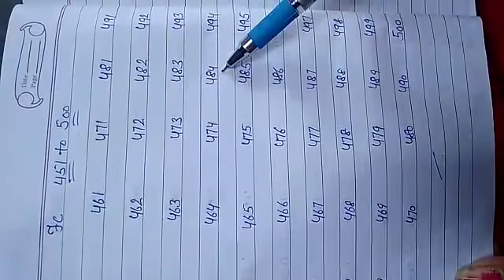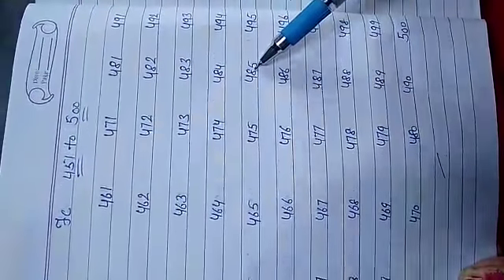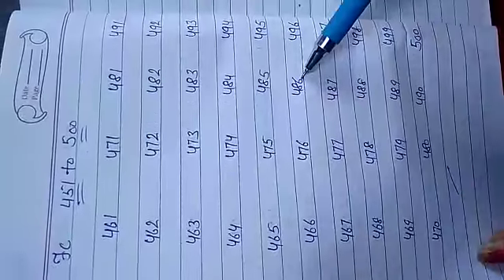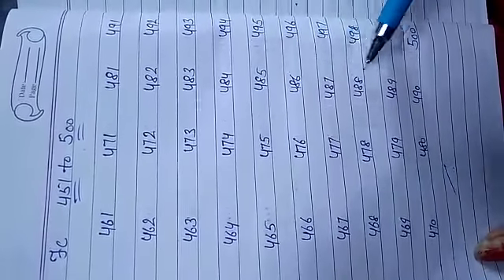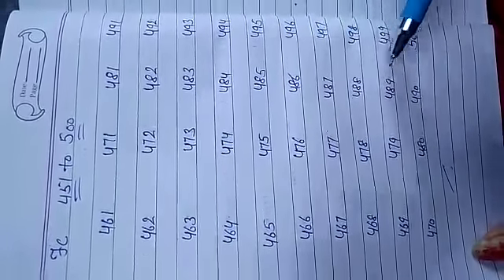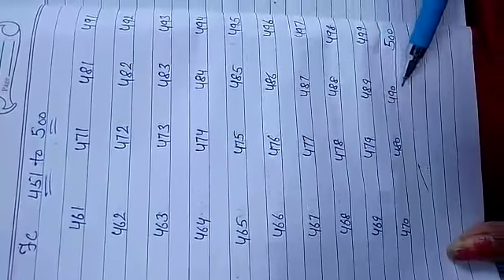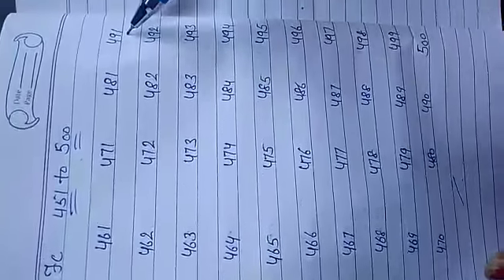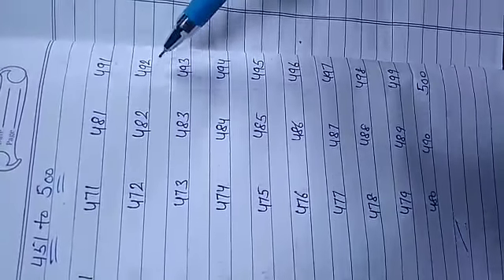CLASS 1ST MATHS COUNTING 451 TO 500